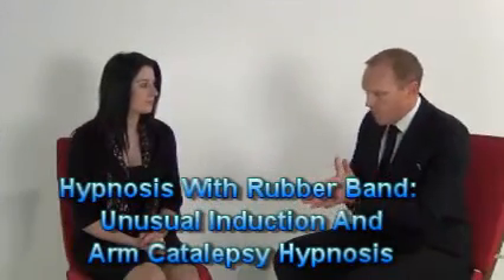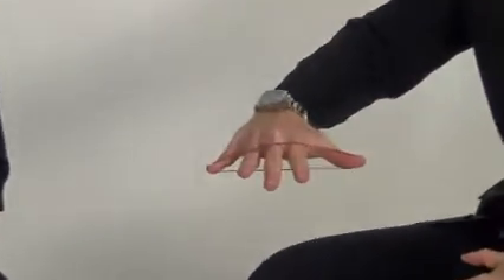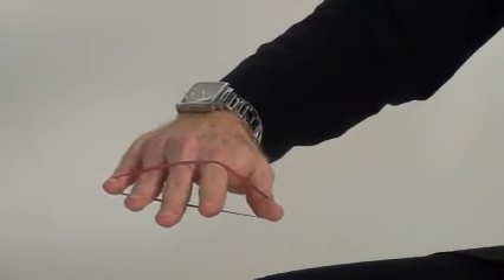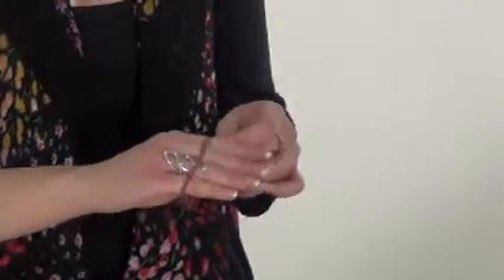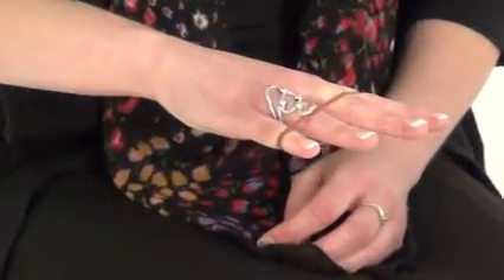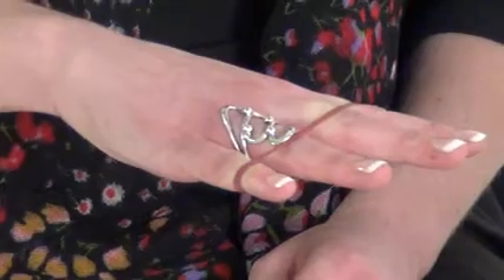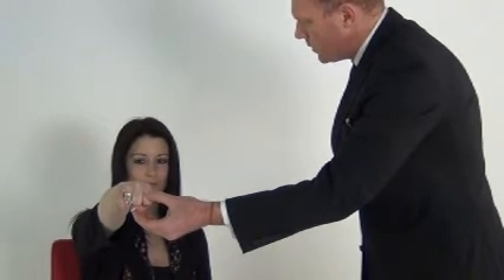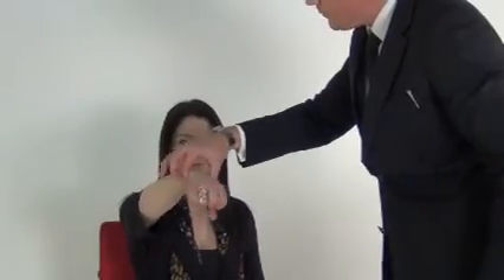Hypnosis Induction #2 - Inducing Hypnosis With A Rubber Band And Establishing Arm Catalepsy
This unusual induction incorporates many different hypnotic principles and engages the imagination well. Before I induce hypnosis, I ask the client to actually have the rubber band placed around the hand so that they have an immediate and real-life example of the sensation that they can refer to, enhance and build upon for the use of the induction that ensues.